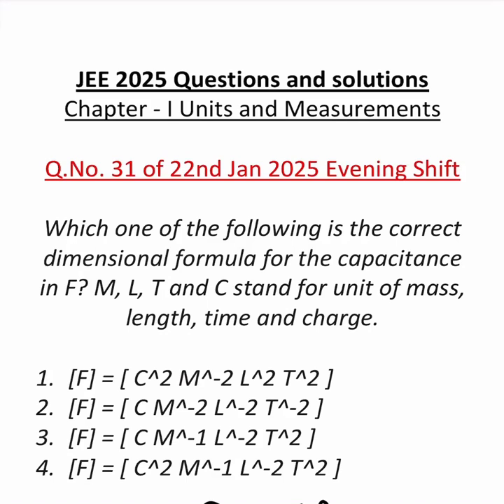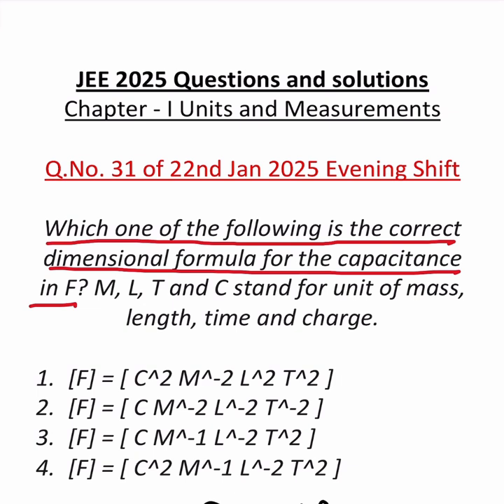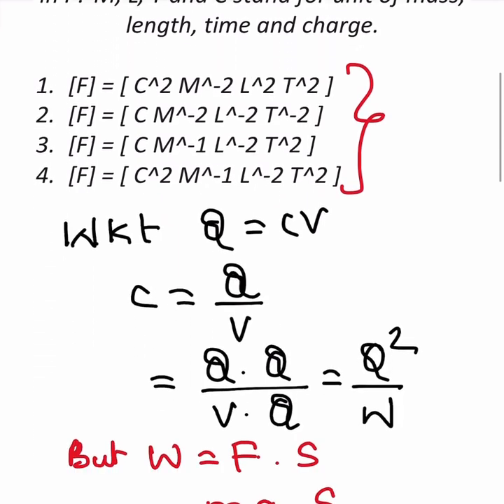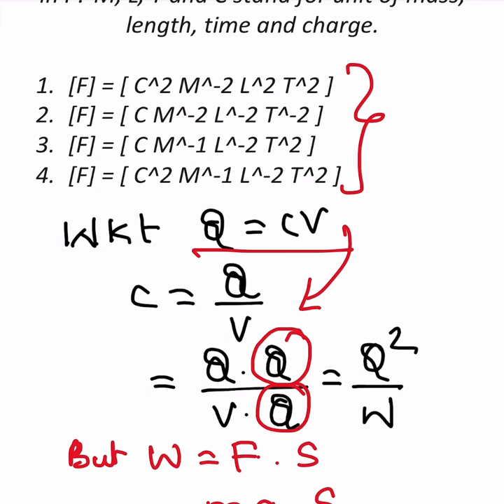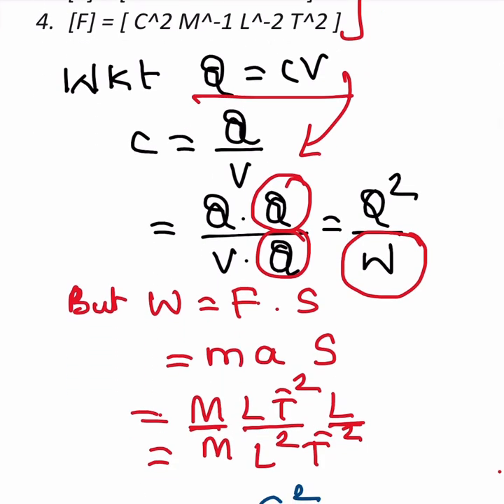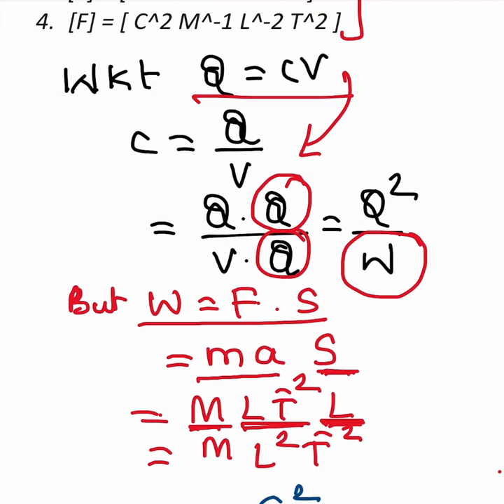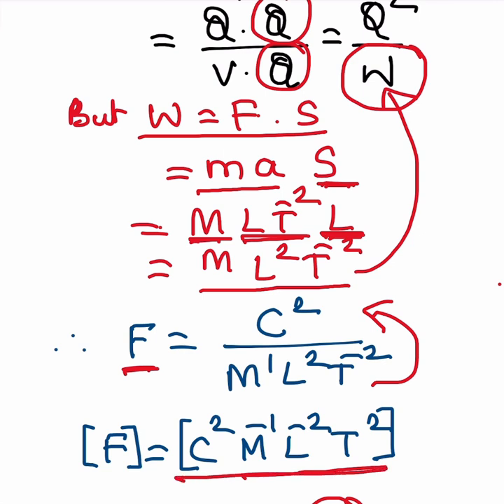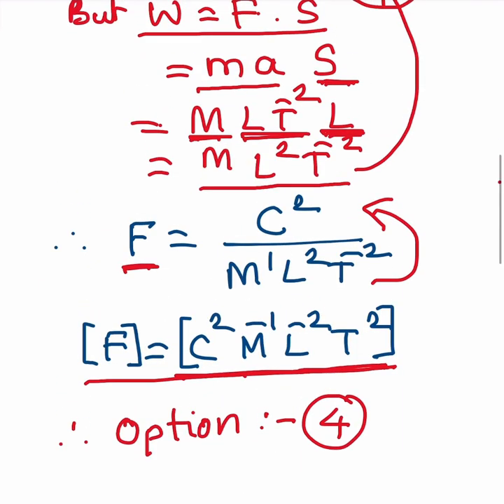Jan JEE 2025 Questions and solutions | Class 12 Physics | NEET | CBSE | Units and Dimensions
JEE 2025 Questions and solutions # NCERT

JEE 2025 Questions and solutions
Chapter - I Units and Measurements

Q.No. 31 of 22nd Jan 2025 Evening Shift

Which one of the following is the correct dimensional formula for the capacitance in F? M, L, T and C stand for unit of mass, length, time and charge.

 1. [F] = [ C^2 M^-2 L^2 T^2 ]
 2. [F] = [ C M^-2 L^-2 T^-2 ]
 3. [F] = [ C M^-1 L^-2 T^2 ]
 4. [F] = [ C^2 M^-1 L^-2 T^2 ]